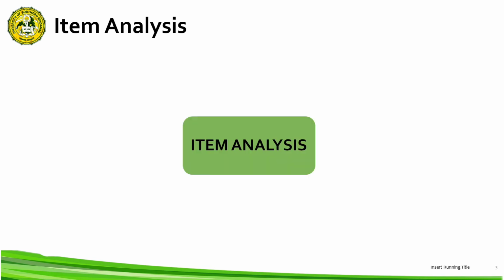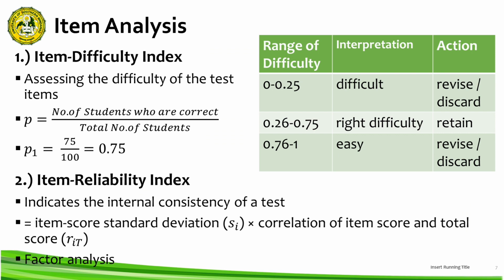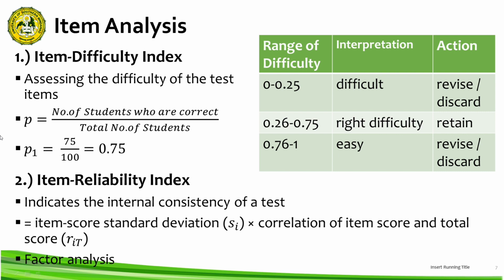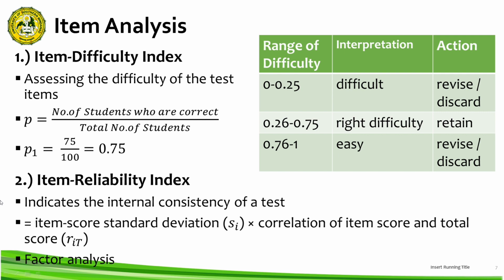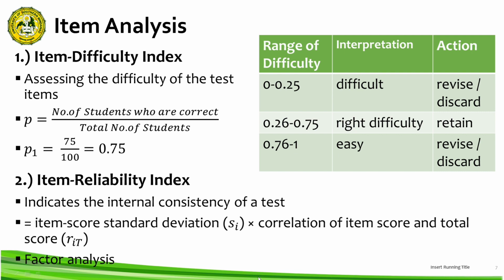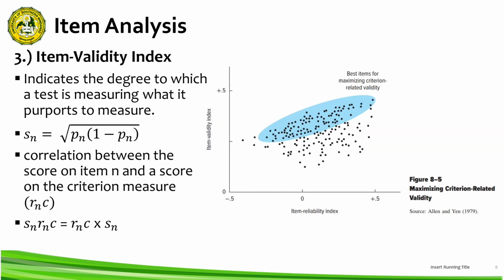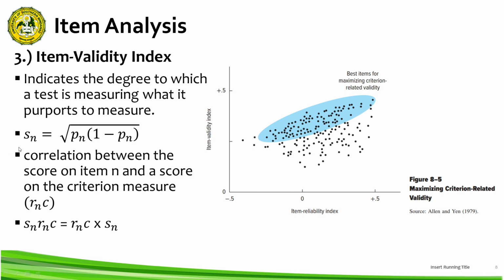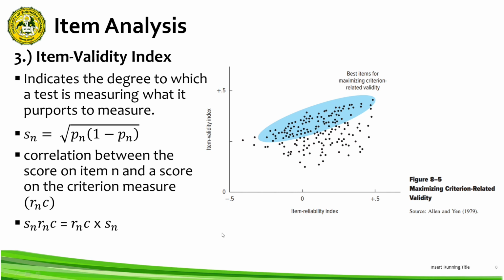Topic 2 - Reporter 9 | Item Analysis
~Item-Difficulty Index
             ~Item-Reliability Index
             ~Item-Validity Index

| MOLA, Normina K. |